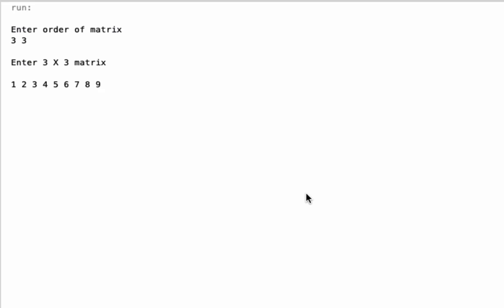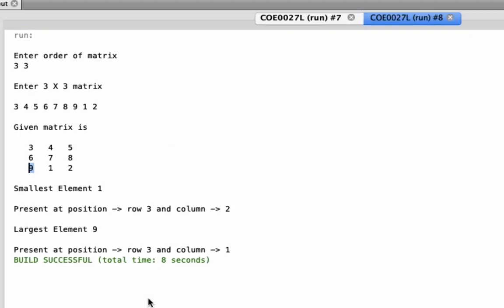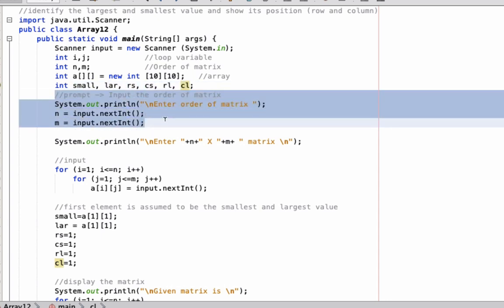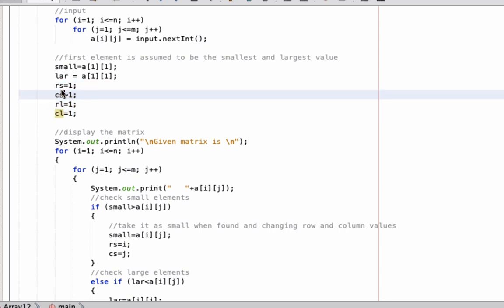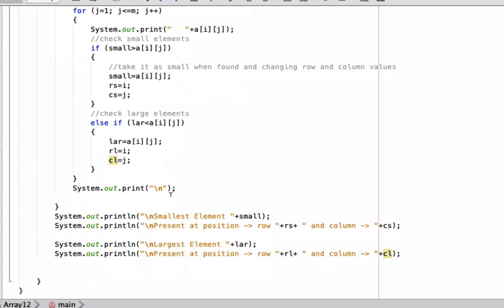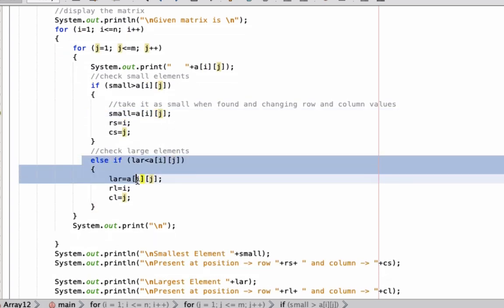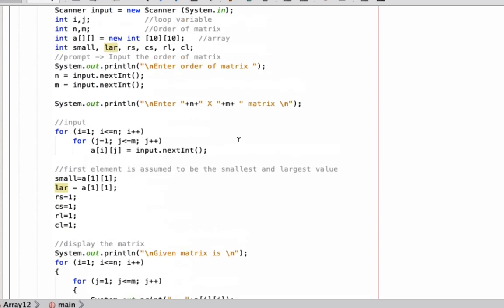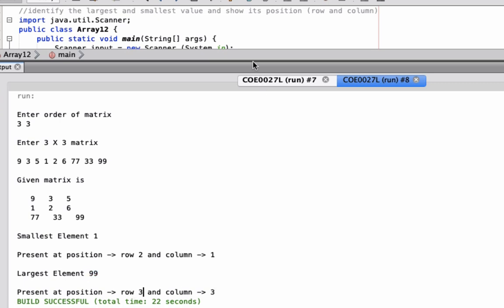Java Tutorial Series - Array Part 12 - Two-dimension (Smallest and Largest Value)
Implementation of Java Two-dimension array